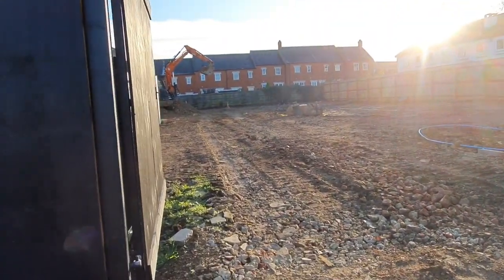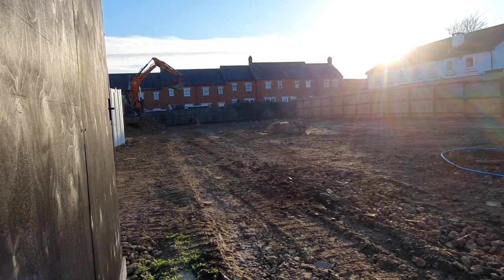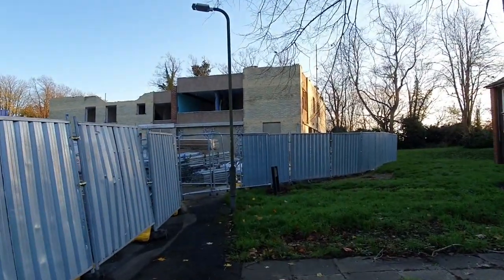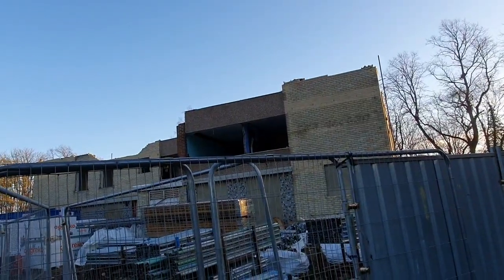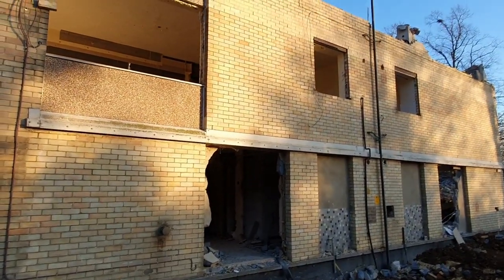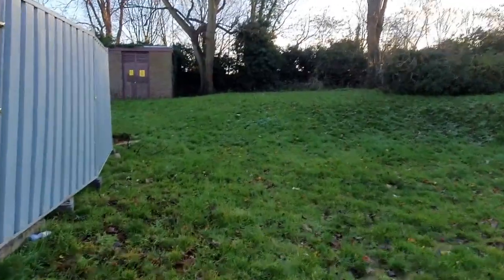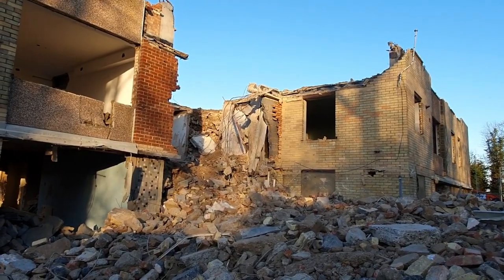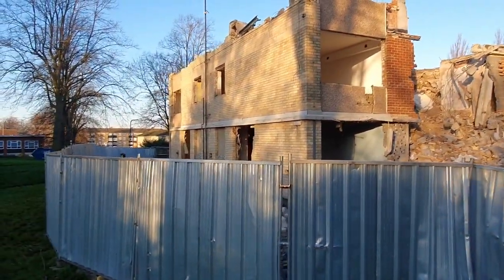A update on the gables flats today guys in wolverton miltonkeynes 7/12/2022